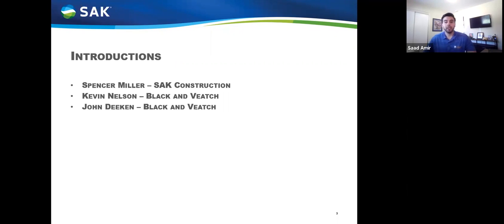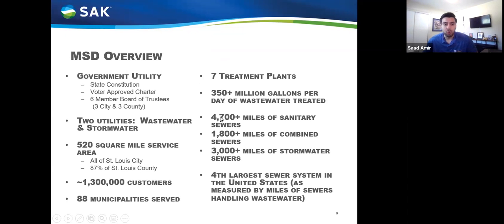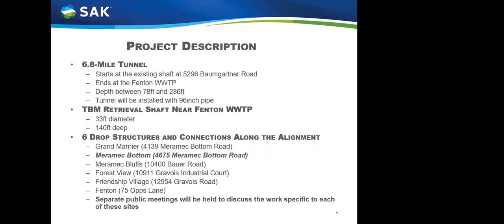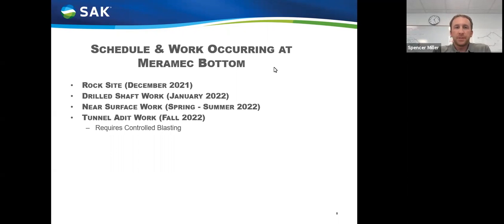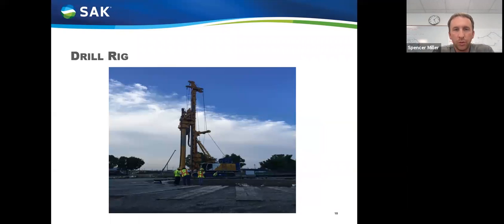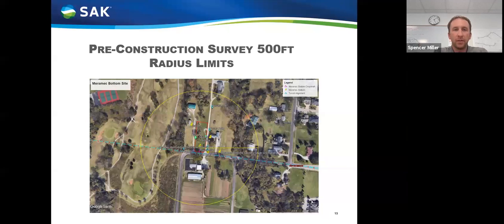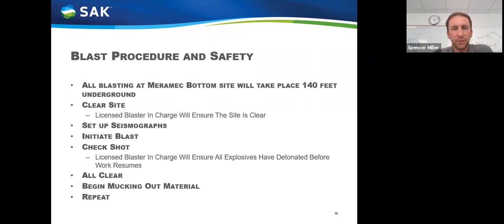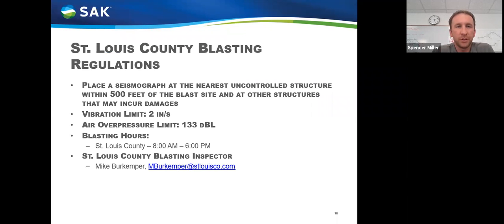Lower Meramec Tunnel - Meramec Bottoms Townhall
MSD Project Clear and SAK Construction discuss the Lower Meramec Tunnel construction project.